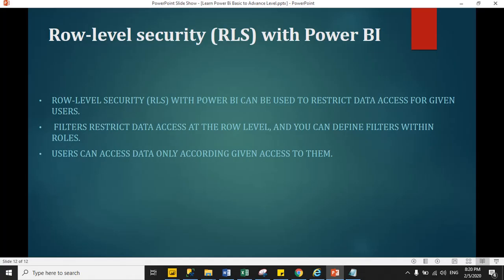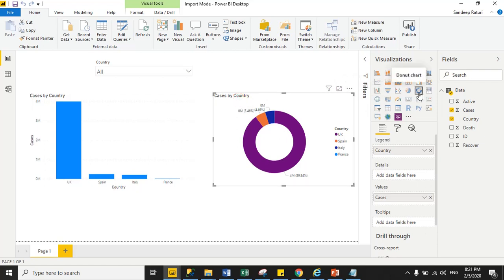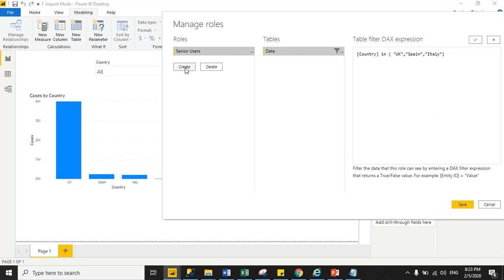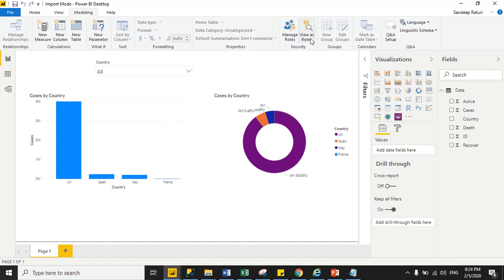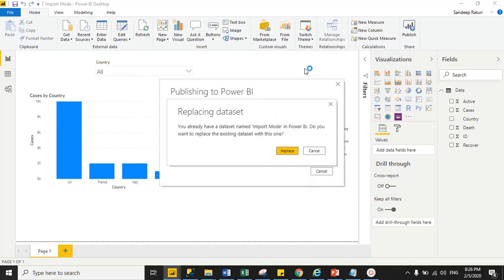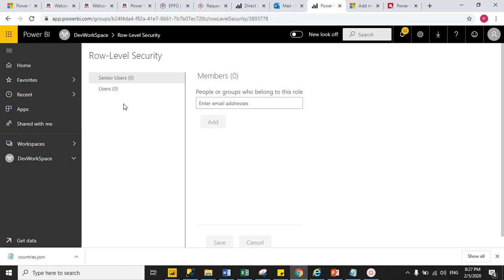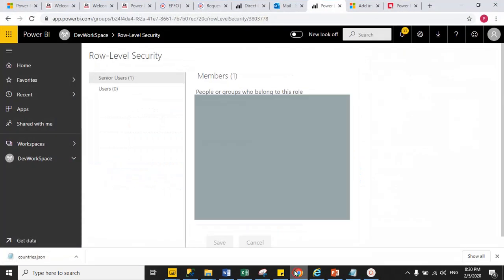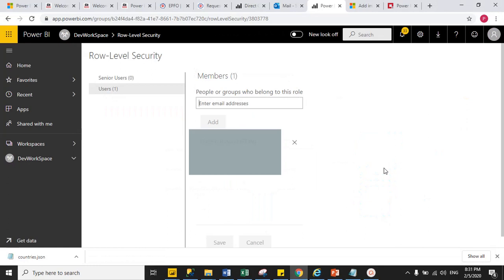Tutorial- 11 Row Level Security in Power Bi